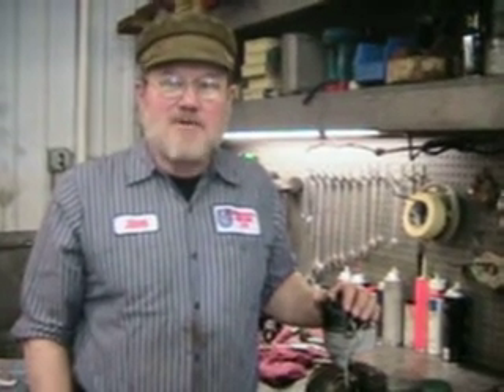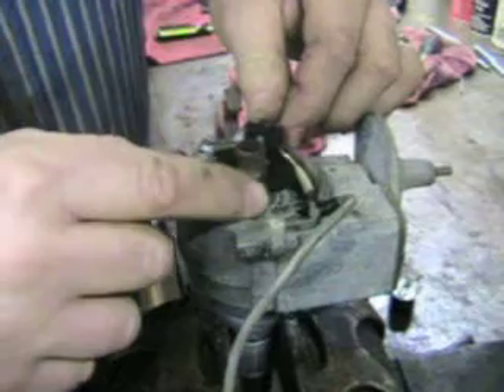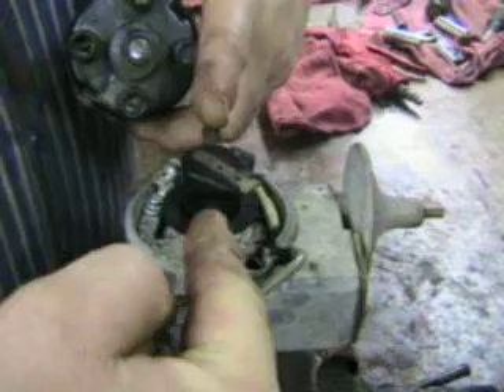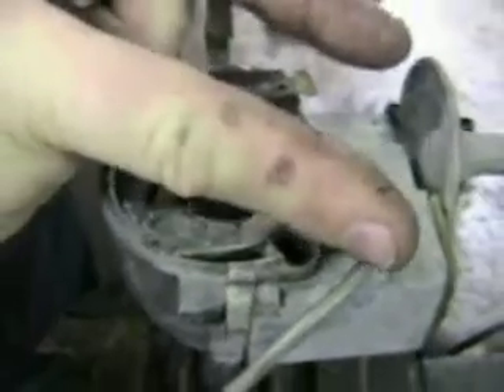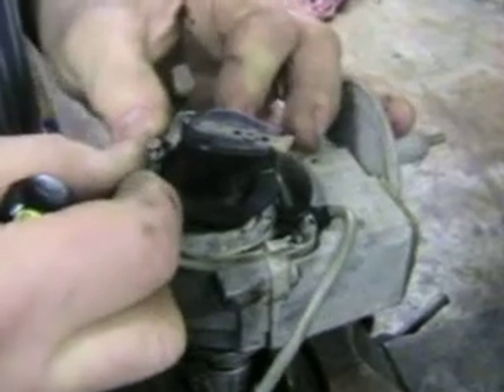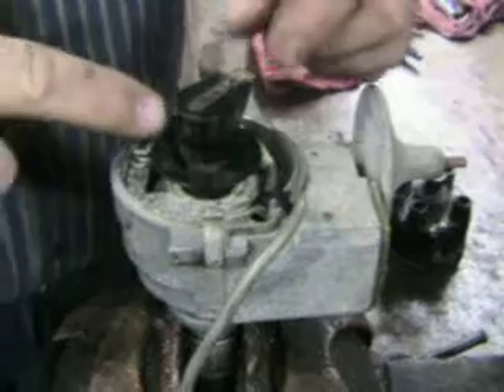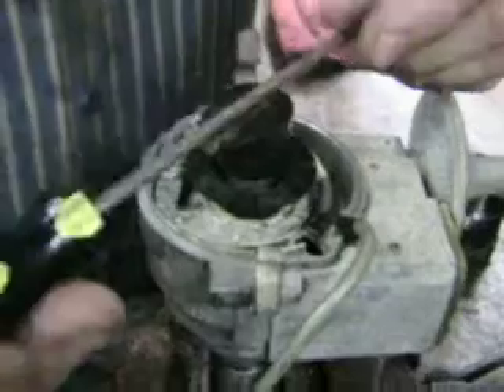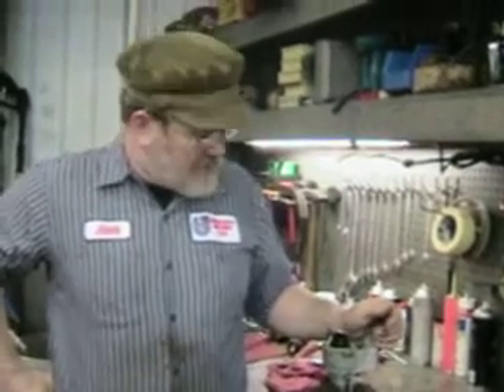053 MG Tech | The Allison Electronic Ignition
John Twist explains the Allison electronic ignition system, an aftermarket ignition for the MG.